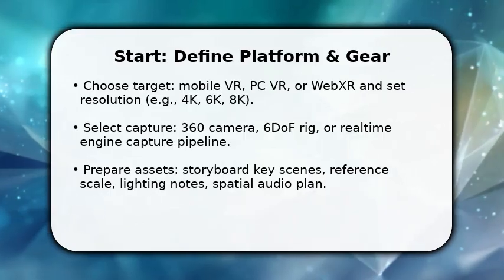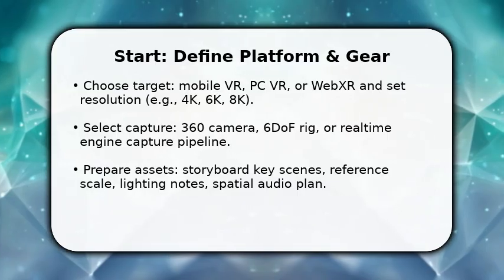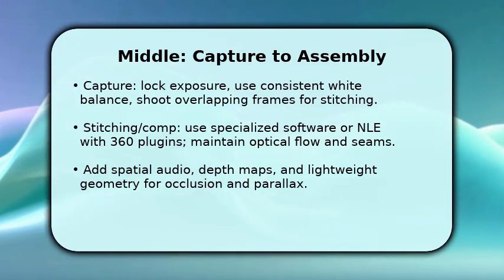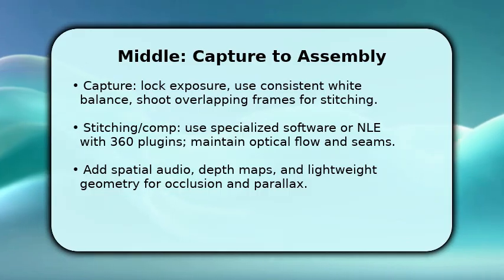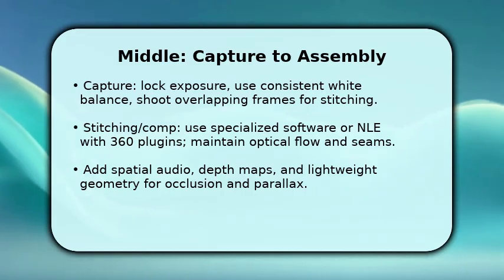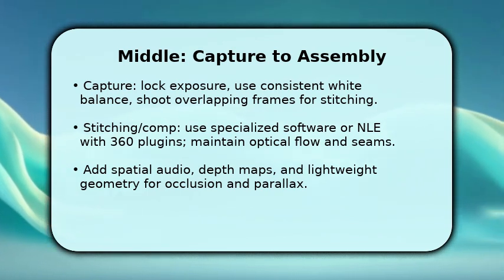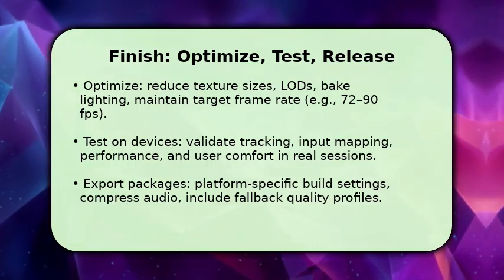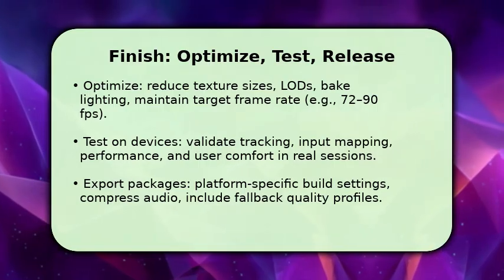How to Create Virtual Reality Content - Step by Step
Dive into the immersive world of virtual reality (VR) content creation with our step-bythy guide. Learn essential techniques, from conceptualizing engaging VR experiences to mastering cutting-edge software for design and production.

Virtual Reality Content Creation, Step by Step Guide, Immersive Experience Design, VR Software Mastery, Creating Virtual Worlds, Interactive Storytelling in VR, 360-Degree Video Production, User Engagement Techniques for VR, Virtual Reality Tools and Tips, Crafting Immersive Experiences at Home, VR Content Creation Process

.NET